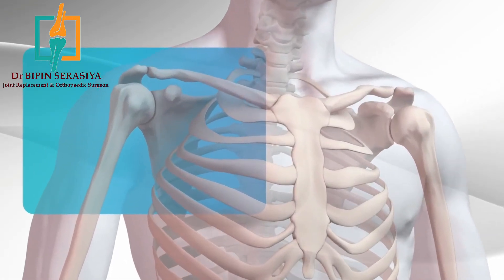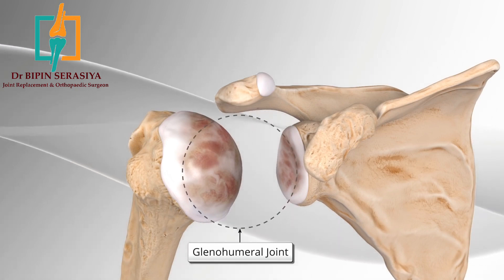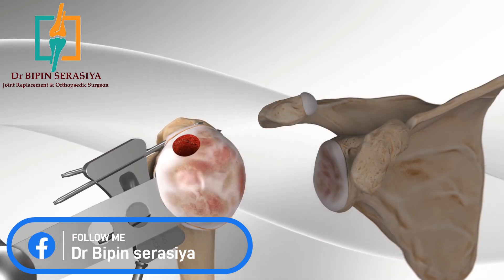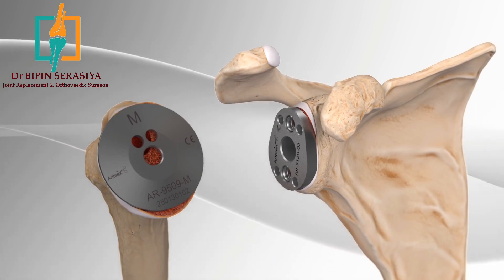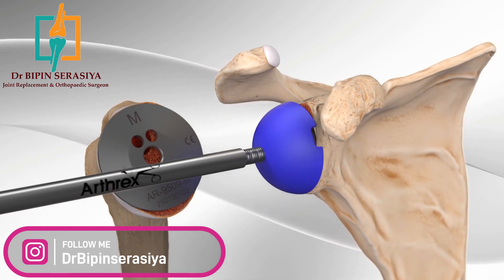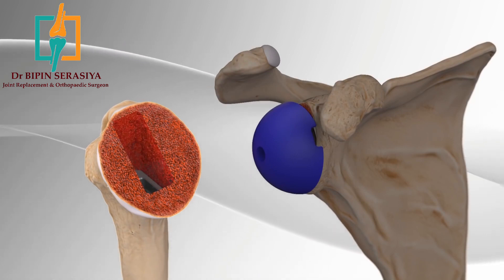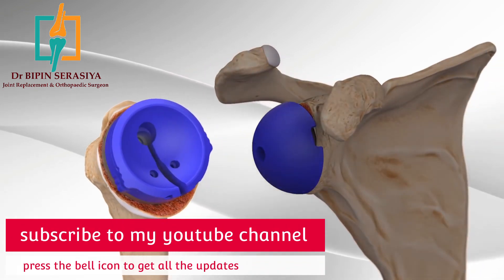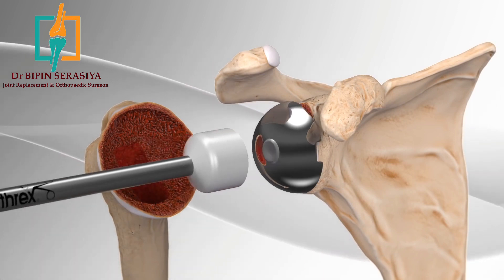Animation - Reverse Shoulder Replacement (English Narration).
REVERSE TOTAL SHOULDER ARTHROPLASTY

Animated Video showing technique of Reverse Shoulder Replacement. (English narration).